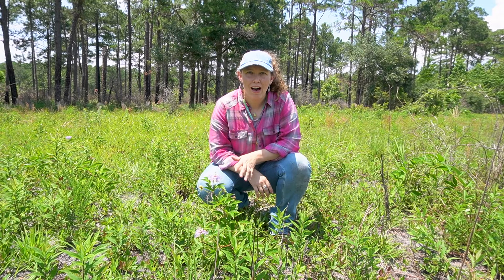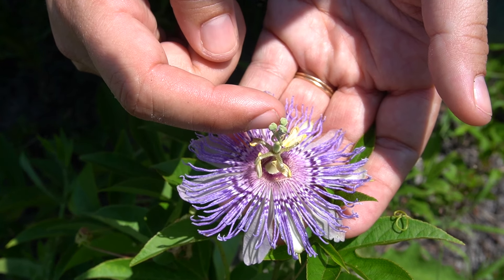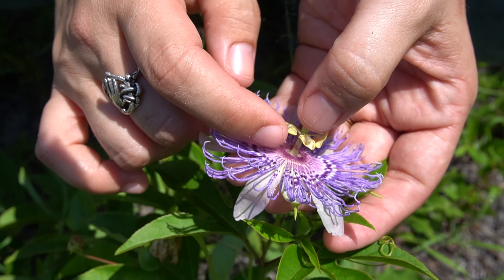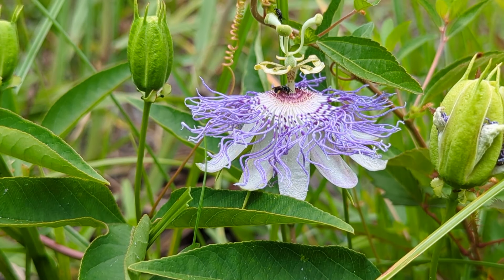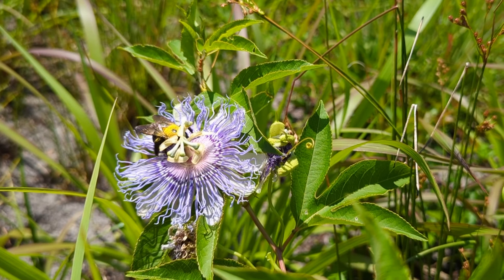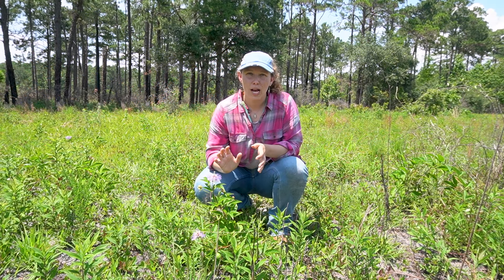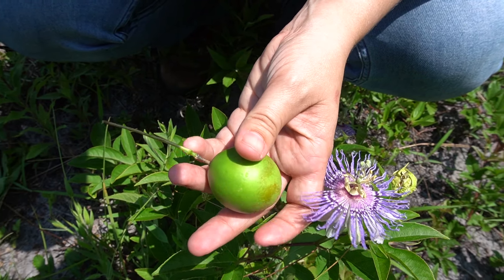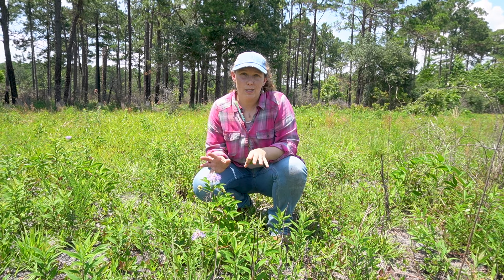Purple Passion Flower (Passiflora incarnata)